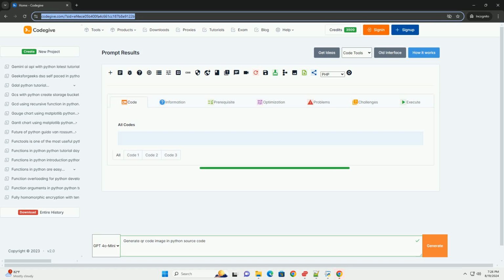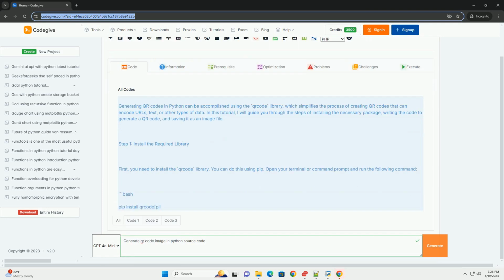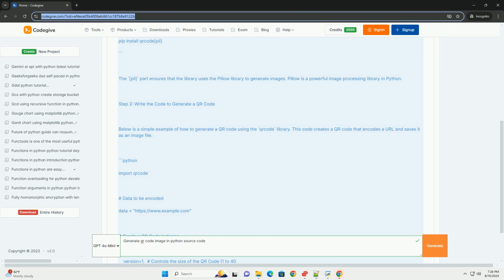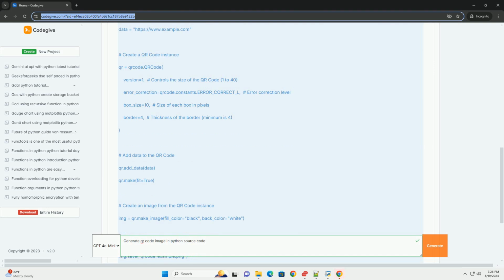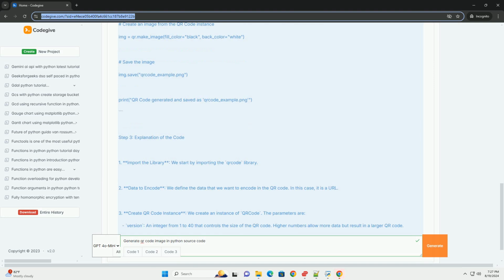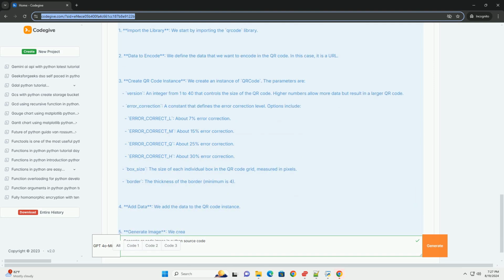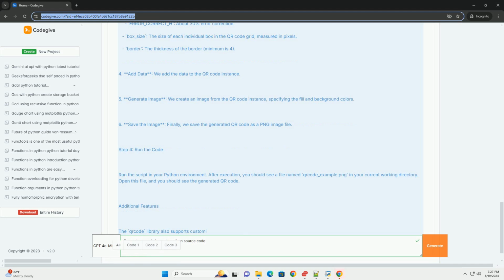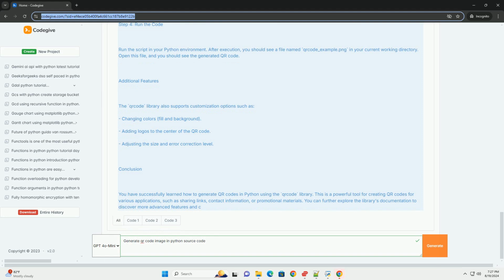Generate qr code image in python source code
generating qr codes in python can be accomplished using the `qrcode` library, which simplifies the process of creating qr codes that can encode urls, text, or other types of data. in this tutorial, i will guide you through the steps of installing the necessary package, writing the code to generate a qr code, and saving it as an image file.

### step 1: install the required library

first, you need to install the `qrcode` library. you can do this using pip. open your terminal or command prompt and run the following command:

the `[pil]` part ensures that the library uses the pillow library to generate images. pillow is a powerful image processing library in python.

### step 2: write the code to generate a qr code

below is a simple example of how to generate a qr code using the `qrcode` library. this code creates a qr code that encodes a url and saves it as an image file.

1. **import the library**: we start by importing the `qrcode` library.

2. **data to encode**: we define the data that we want to encode in the qr code. in this case, it is a url.

3. **create qr code instance**: we create an instance of `qrcode`. the parameters are:
   - `version`: an integer from 1 to 40 that controls the size of the qr code. higher numbers allow more data but result in a larger qr code.
   - `error_correction`: a constant that defines the error correction level. options include:
     - `error_correct_l`: about 7% error correction.
     - `error_correct_m`: about 15% error correction.
     - `error_correct_q`: about 25% error correction.
     - `error_correct_h`: about 30% error correction.
   - `box_size`: the size of each individual box in the qr code grid, measured in pixels.
   - `border`: the thickness of the border (minimum is 4).

4. **add data**: we add the data to the qr code instance.

5. **generate image**: we create an image from the qr code instance, specifying the fill and background colors.

6. **save the image**: finally,  ...

python generate random hex string
python generate random number
python generate permutations
python generate random string
python generate random password

python generate permutations
python generate normal distribution
python generate uuid
python generate requirements.txt
python generate pdf
python generate random integer
python image
python image to text
python imageio
python image resize
python image processing library
python image library
python image recognition